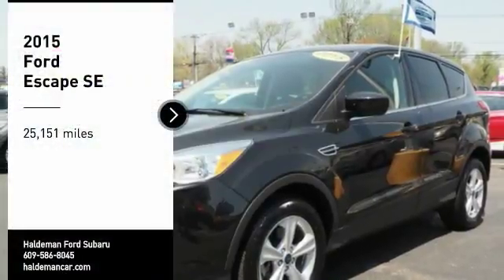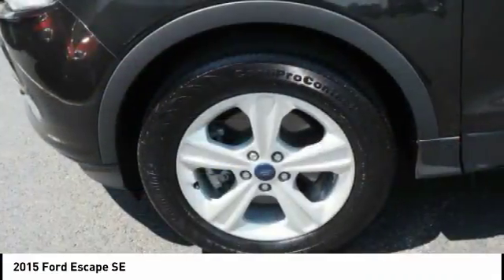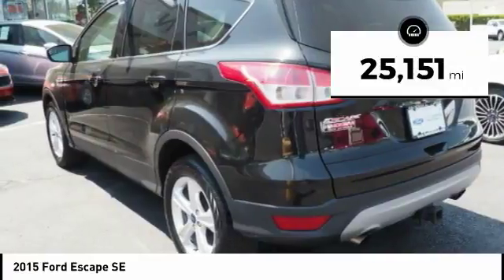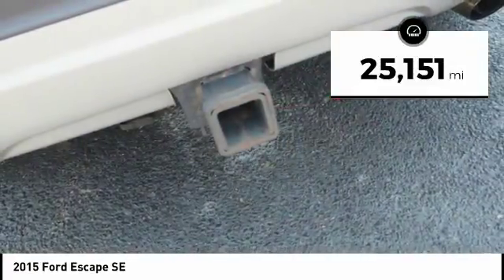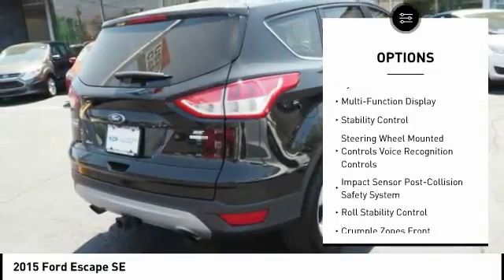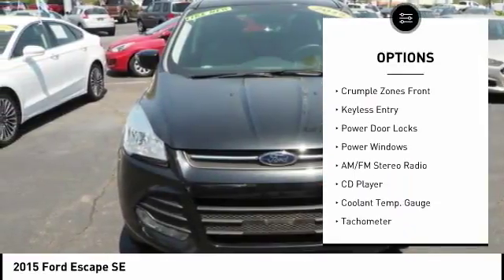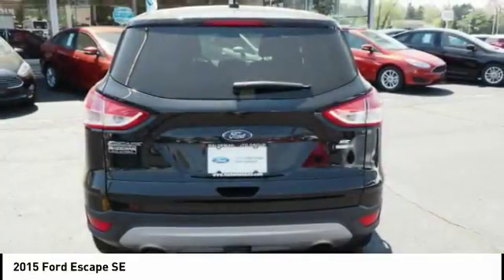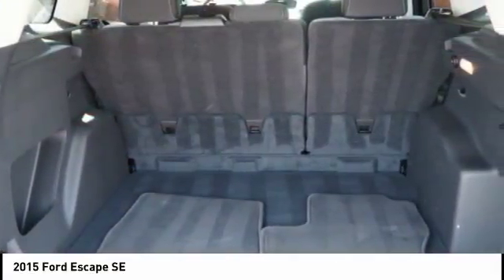2015 Ford Escape Hamilton NJ P75425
2015 Ford Escape SE

2015 Ford EscapeSECertified. CARFAX One-Owner. Clean CARFAX. Odometer is 5125 miles below market average! 28/21 Highway/City MPGREMAINDER OF FACTORY WARRANTY, **PASSES NJ STATE INSPECTION**, SERVICE RECORDS AVAILABLE, **INCLUDES MAINTENANCE PKG**, CALL FOR A FREE CAR FAX REPORT!, RECENT HALDEMAN TRADE IN, FORD CERTIFIED PREOWNED WARRANTY! 7 YEAR 100,000 MILE POWERTRAIN WARRANTY!, 4D Sport Utility, EcoBoost 2.0L I4 GTDi DOHC Turbocharged VCT, AWD.Awards:  * JD Power Initial Quality Study (IQS)   * 2015 KBB.com 10 Best SUVs Under $25,000   * 2015 KBB.com Brand Image Awards